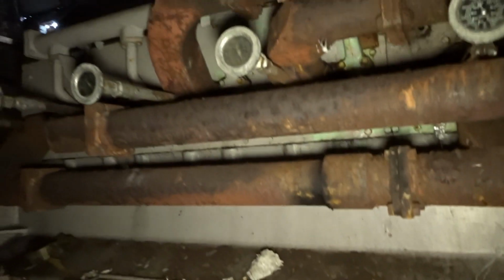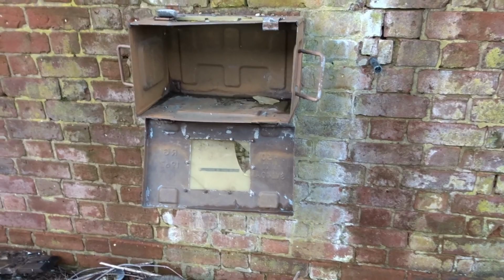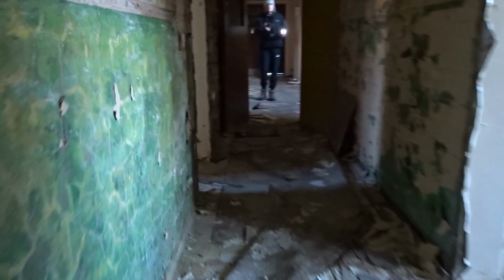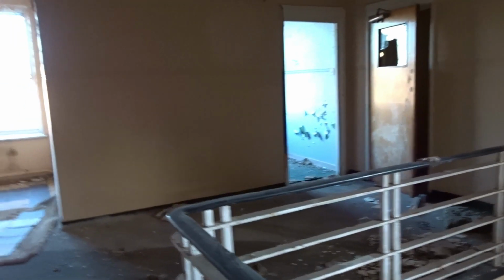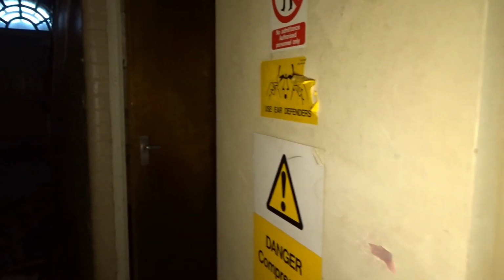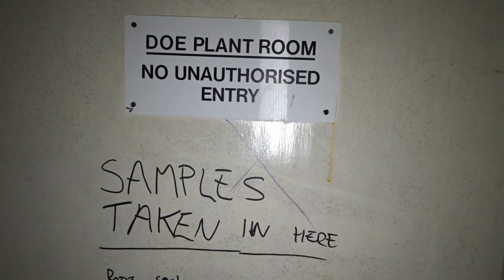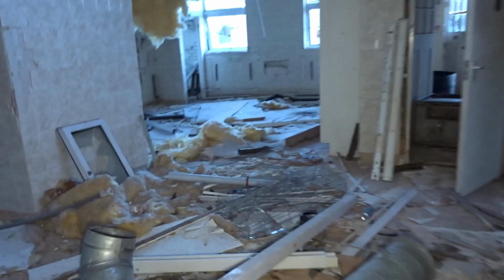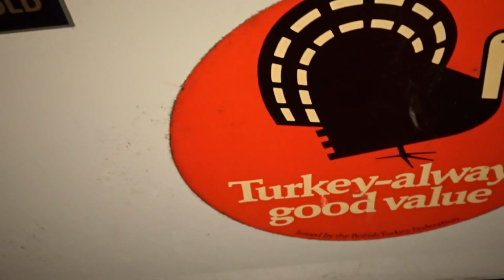RAF CHURCH FENTON REVISIT. (filmed before covid19 lockdown)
Opened in 1937, it saw the peak of its activity during the years of World War II, when it served within the defence network of fighter bases of the RAF providing protection for the Leeds, Bradford, Sheffield, Humberside industrial regions.

In September 1940 it became home to the first RAF "Eagle squadron" of American volunteers (71). It also hosted the first all-Canadian RAF Squadron (242) and the first all-Polish RAF Squadron (306).

As technologies evolved, the first night fighter Operational Training Unit (54 OTU) was formed at Church Fenton in 1940 and stayed until 1942. Some of the squadrons stationed there flew the famous "Wooden Wonder", the De Havilland Mosquito.

After the war it at first retained its role as a fighter base, being among the first to receive modern jet aircraft, namely the Gloster Meteor and the Hawker Hunter. In later years, its role was mainly flight training, from 1973 for a few years being home to the Royal Navy Elementary Flying Training School (RNEFTS) using the Jet Provost T3, and again 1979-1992, triggered by the introduction of the Panavia Tornado, being the first station to receive the new turboprop-powered Short Tucano T1 basic fast jet trainers. From 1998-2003 Church Fenton was the RAF’s main Elementary Flying Training airfield

These are the items we use when exploring:
Camera DSC HX80
Camera DSC HX90
Go Pro Hero Session
Go Pro Session Frame Mount
Drone DJI Spark
Drone batteries/charger etc